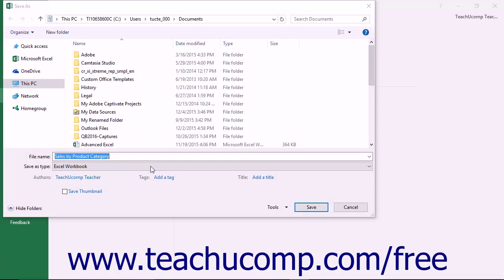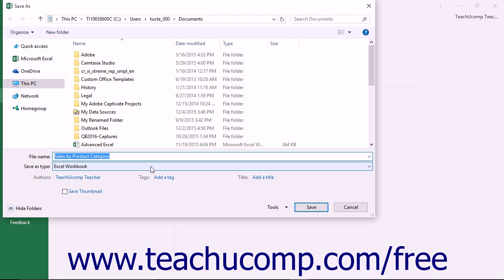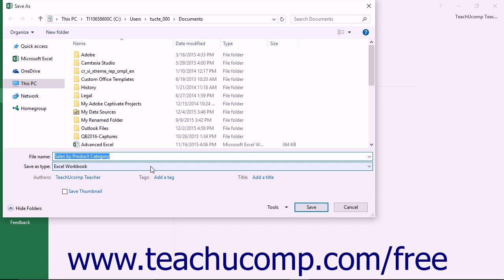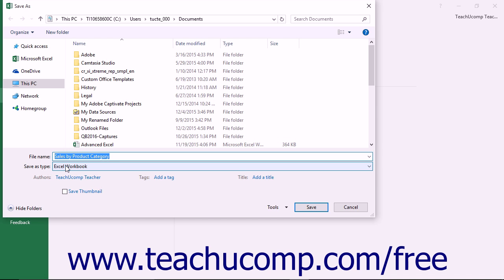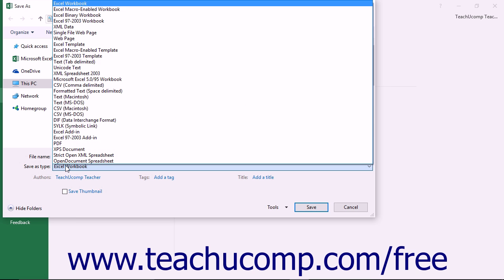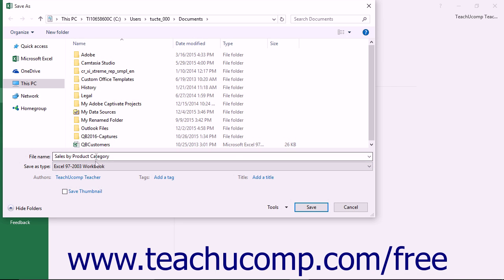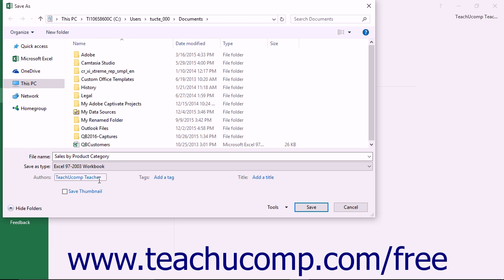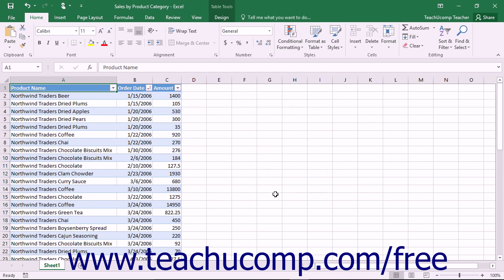Excel 2016 Tutorial Working with Excel File Formats Microsoft Training Lesson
Learn about Working with Excel File Formats in Microsoft Excel A clip from Mastering Excel Made Easy v. 2016. - the most comprehensive Excel tutorial available. Visit us today!